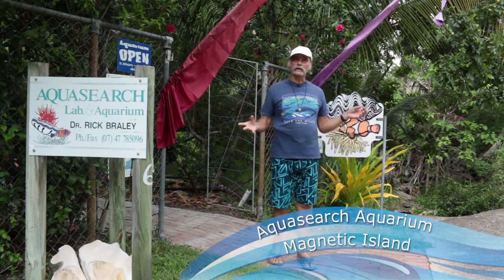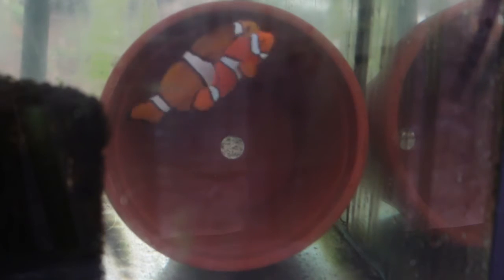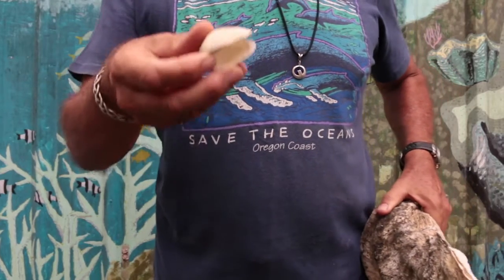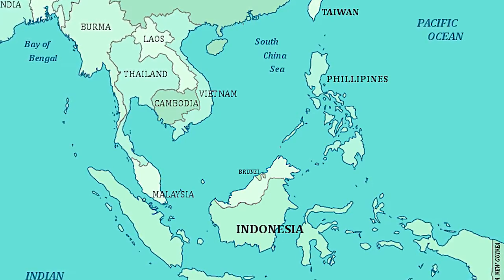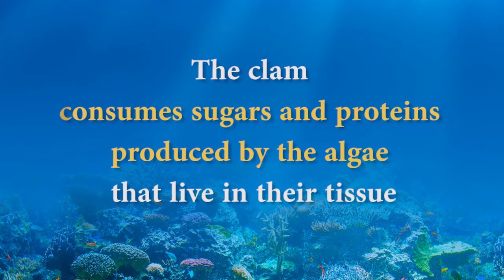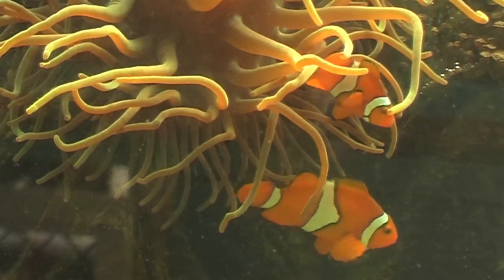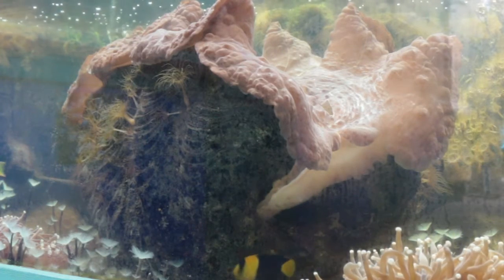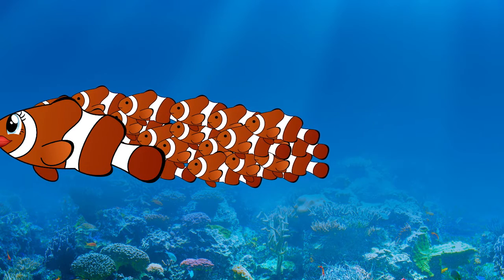Aquasearch Aquarium - Giant Clams & Clownfish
Aquasearch Aquarium on Magnetic Island.
Educational Video for Primary School children about Giant Clams & Clownfish with Dr Rick Braley.